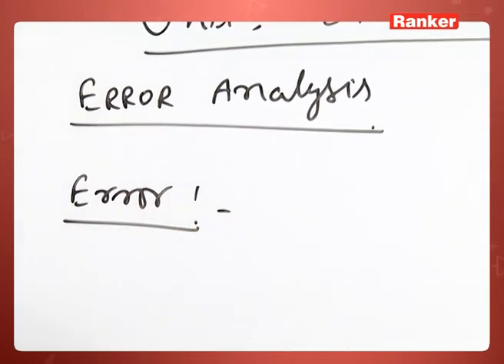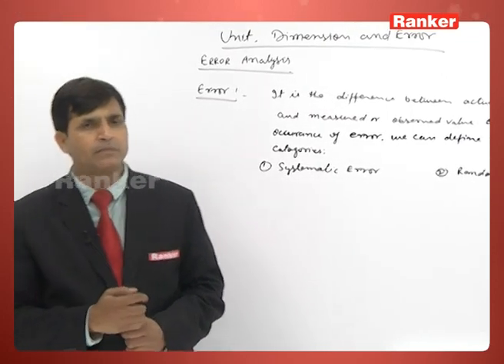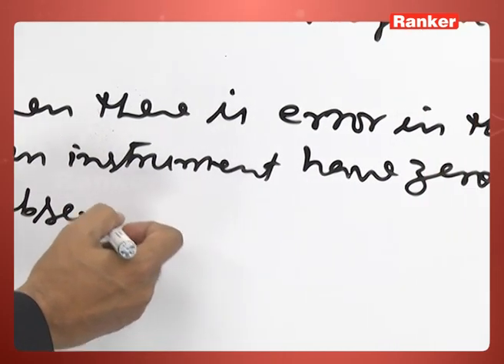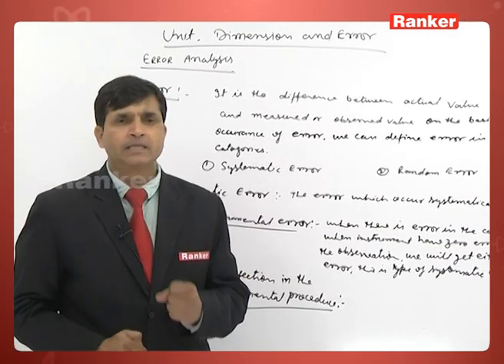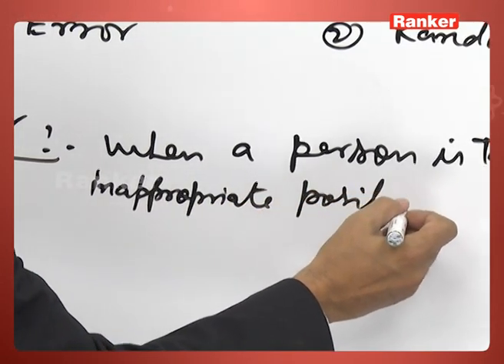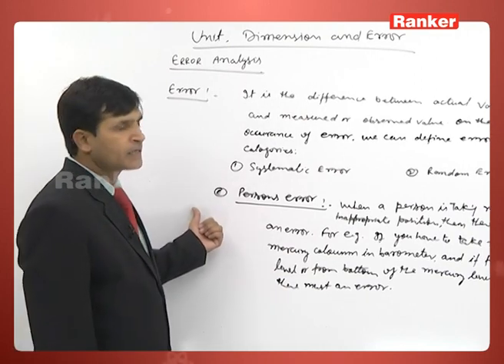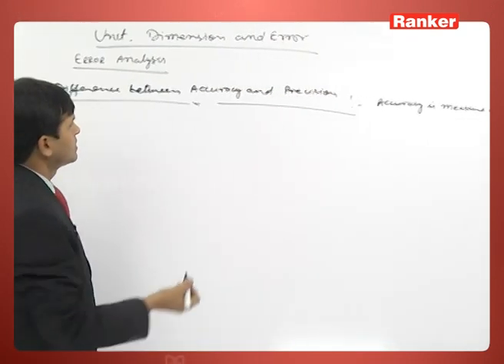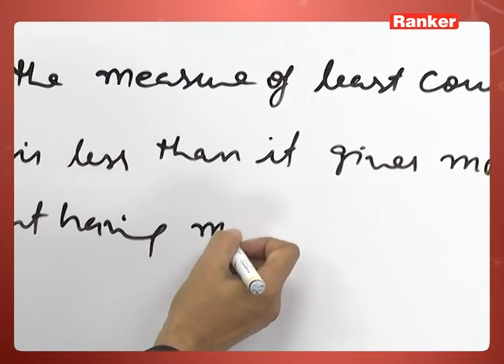Error | Units and Measurement | Physics | Adithya Sachan | NEET | TS EAMCET | AP EAPCET | JEE MAIN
This lecture video deals primarily with Error in Units and Measurement which is briefly explained by Adithya Sachan Sir.